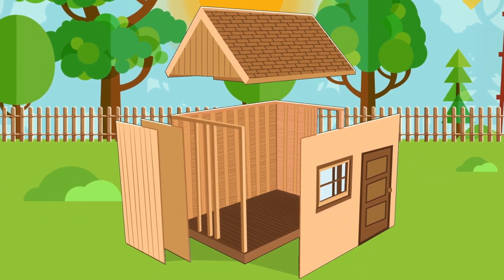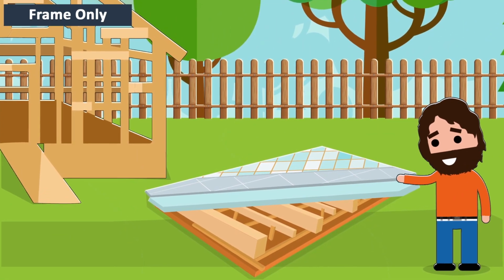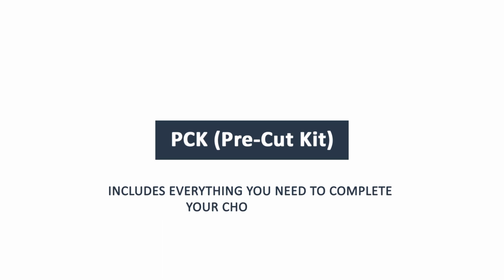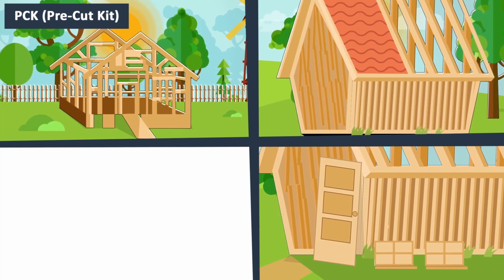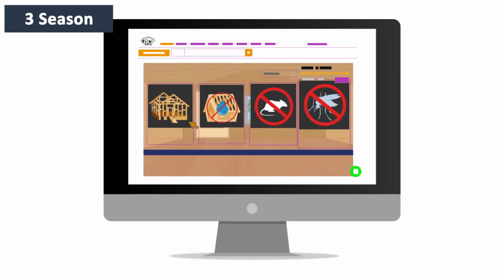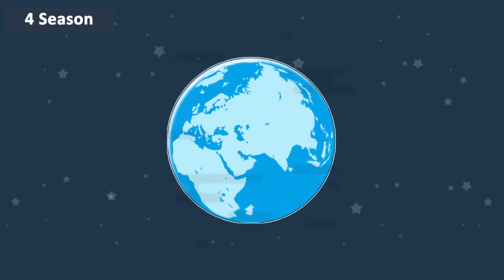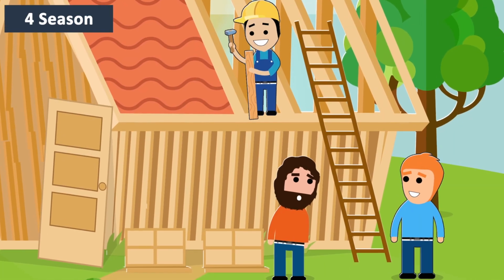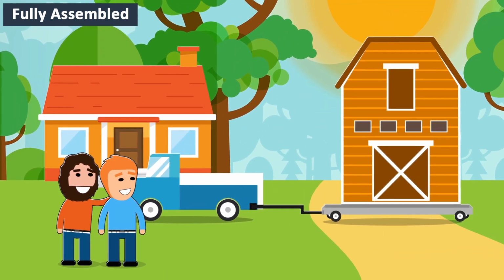100 + Building, Shed, Garage & Tiny Home Designs You Can Build Yourself (or Buy Fully Assembled)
All of Jamaica Cottage Shop's tiny houses, cabins, cottages, barns, livestock buildings, garages, storage units, rental units, home offices, greenhouses, garden sheds, out buildings, utility enclosures, wood sheds, storage sheds, Florida rooms, sauna rooms & Pre Cut Kits are made in Vermont USA from the finest native rough sawn lumber.  Jamaica Cottage Shop’s products are handcrafted for long life & durability in even the harshest of weather conditions.  We offer over 100 building designs to choose from or we are happy to custom design your building project for you. We offer 6 different finishing levels to help fit the budget & needs of every customers.

The 6 finishing levels we offer on our 100% Native Vermont Lumber buildings are:
1.) Fully Assembled
2.) Pre Cut Kit
3.) DIY Building Plans Only
4.) Frame Only
5.) 3 Season Finishing
6.) 4 Season Finishing

1.) FULLY ASSEMBLED: Design your custom building online or in our Vermont shop with us.  We will then build it to your exact specifications & customization, bring it to your site & install it.  It will arrive to you turn key & ready to decorate. (Location restrictions on Fully Assembled buildings apply. Ships free throughout North America.)

2.) PRE CUT KIT:  Pre Cut Kits are carefully designed & packaged for building success and efficiency even for the beginner builder. A color coded guidebook with step by step construction instructions, an 800 technical support number & every piece you will need to build this successfully on your own will ship directly to your site.  Pre Cut Kits ships worldwide.

3.) DIY BUILDING PLANS ONLY: Get a complete set of step by step building plans that outline how to source and buy all your own materials & construct this building yourself.  Our DIY Building Plans will outline everything you need to know including complete material lists, equipment lists & color coded step by step construction instructions.  These DIY Building Plans can almost guarantee faster more efficient progress on your projects.

4.) FRAME ONLY:  Perfect for the modest budget this option provides the bones of your Tiny House, Cottage, Shed, Cabin, Building.  Ships directly to your site & includes Pre-Cut post & beam frame, all necessary hardware, floor system & treated sills (depending on your chosen plan).

5.) 3 SEASON PLAN: The 3 Season option prepares the building for you to finish the interior.
Come as a complete Pre Cut Kit with vapor barrier to protect against moisture, insects & rodents as well as an insulated floor system.

6.) 4 SEASON PLAN:  This choice offers a turn-key solution for year-round comfort no matter where you live or how harsh the winters may get.  This is designed & built to last in even the harshest of weather conditions. The 4 Season Plan includes everything the 3 Season offers
plus upgraded Mill work with thermal pane doors and windows, high R-value roof, wall insulation & kiln-dried pine interior sheathing.

Jamaica Cottage Shop was established in 1995, ships worldwide, offers 0% APR financing, a low price guarantee & rent to own terms.  Forget all those trips to the hardware store & shop from the comfort of your own home online with us. Get yourself something great!

MORE JAMAICA COTTAGE SHOP
Tiny Houses - Fully Assembled, Pre Cut Kit, DIY

Farm, Livestock, Barn Buildings - Fully Assembled, Pre Cut Kit, DIY